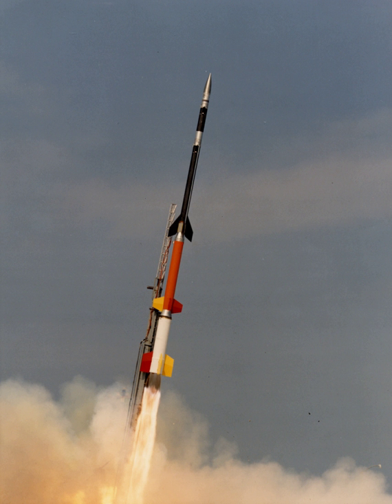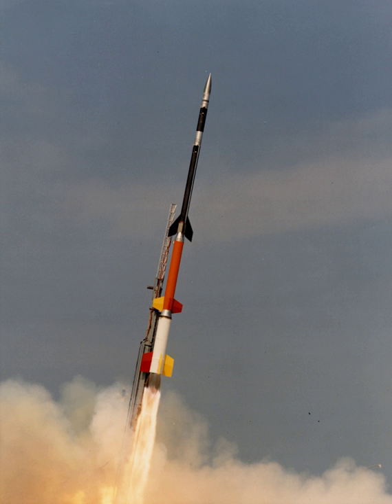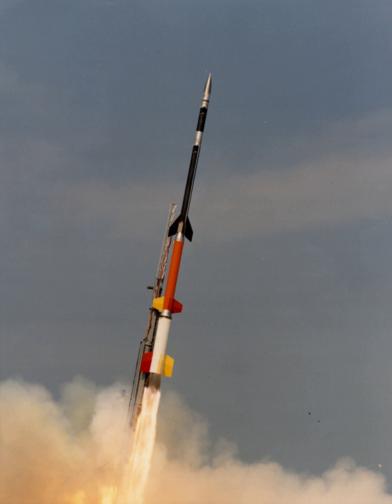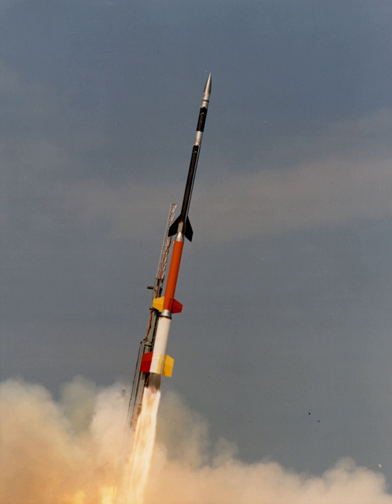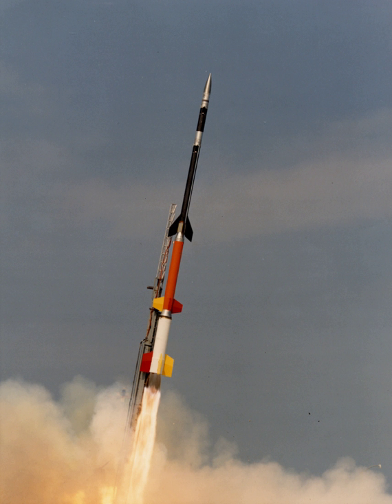Staging (rocketry) | Wikipedia audio article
00:01:48 1 Performance
00:13:28 2 Component selection and sizing
00:17:20 3 Optimal staging and restricted staging
00:17:30 3.1 Optimal
00:19:50 3.2 Restricted
00:21:21 4 Tandem vs parallel staging design
00:22:33 5 Upper stages
00:23:31 6 Assembly
00:24:37 7 Passivation and space debris
00:25:34 8 History and development
00:29:01 9 Separation events
00:29:38 10 See also

- Socrates

SUMMARY
A multistage rocket, or step rocket, is a launch vehicle that uses two or more rocket stages, each of which contains its own engines and propellant. A tandem or serial stage is mounted on top of another stage; a parallel stage is attached alongside another stage. The result is effectively two or more rockets stacked on top of or attached next to each other. Two-stage rockets are quite common, but rockets with as many as five separate stages have been successfully launched.
By jettisoning stages when they run out of propellant, the mass of the remaining rocket is decreased. Each successive stage can also be optimized for its specific operating conditions, such as decreased atmospheric pressure at higher altitudes. This staging allows the thrust of the remaining stages to more easily accelerate the rocket to its final speed and height.
In serial or tandem staging schemes, the first stage is at the bottom and is usually the largest, the second stage and subsequent upper stages are above it, usually decreasing in size. In parallel staging schemes solid or liquid rocket boosters are used to assist with launch. These are sometimes referred to as "stage 0". In the typical case, the first-stage and booster engines fire to propel the entire rocket upwards. When the boosters run out of fuel, they are detached from the rest of the rocket (usually with some kind of small explosive charge) and fall away. The first stage then burns to completion and falls off. This leaves a smaller rocket, with the second stage on the bottom, which then fires. Known in rocketry circles as staging, this process is repeated until the desired final velocity is achieved. In some cases with serial staging, the upper stage ignites before the separation—the interstage ring is designed with this in mind, and the thrust is used to help positively separate the two vehicles.
A multistage rocket is required to reach orbital speed. Single-stage-to-orbit designs are sought, but have not yet been demonstrated.